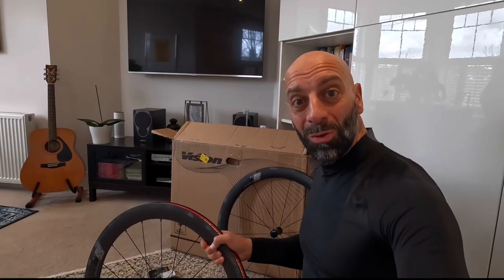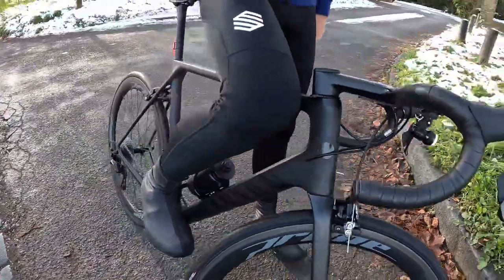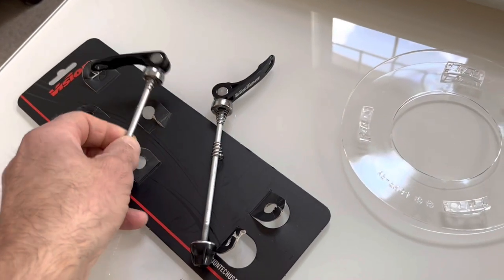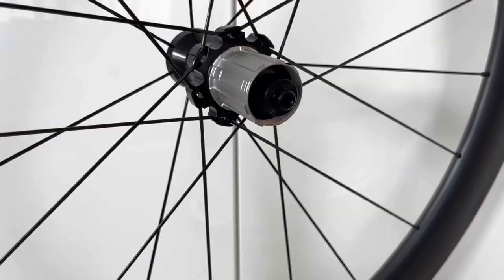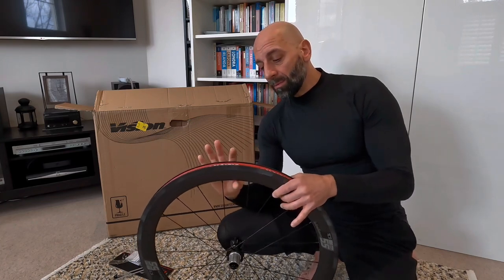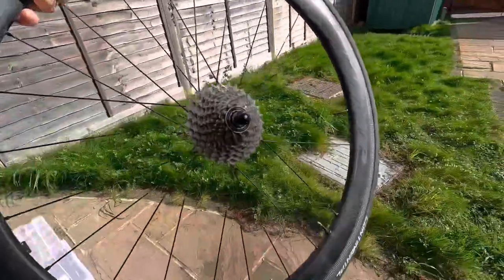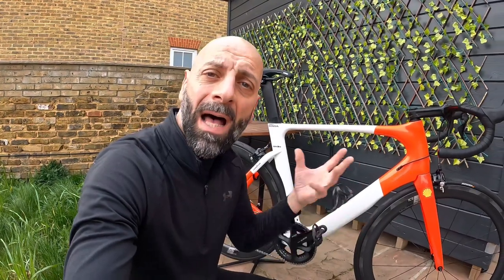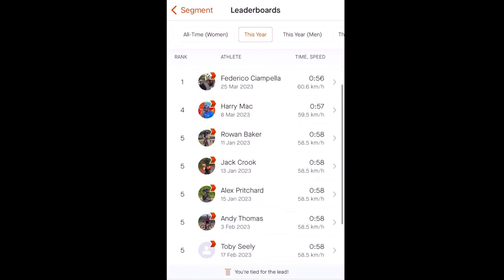New Wheels Day: Vision SC55 carbon road bike wheels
Yes, I spent more money than usual on my Velobuild McLaren, thanks to the Cycle to Work scheme.

First impressions: they feel really fast and braking is smooth and powerful.

Federico